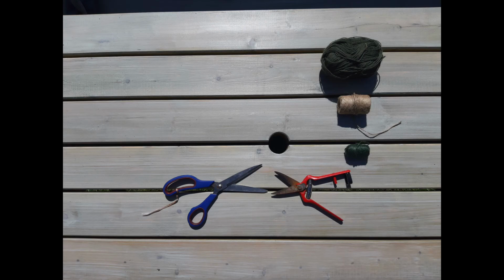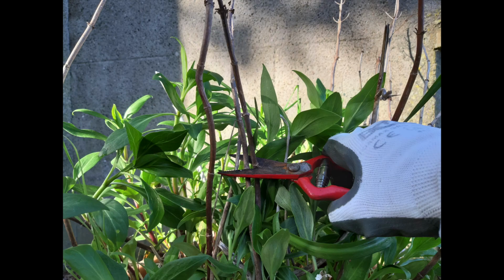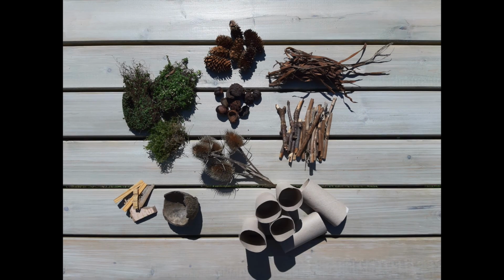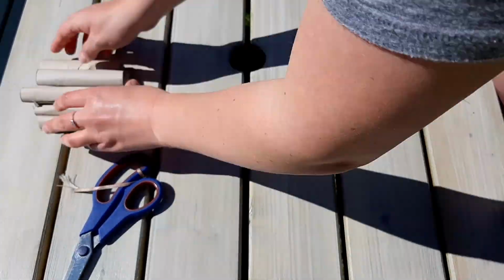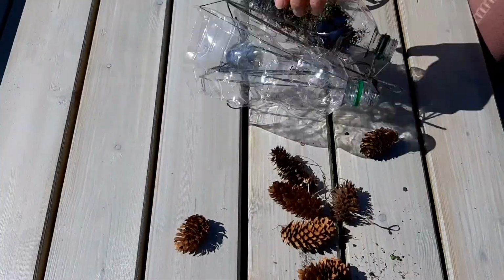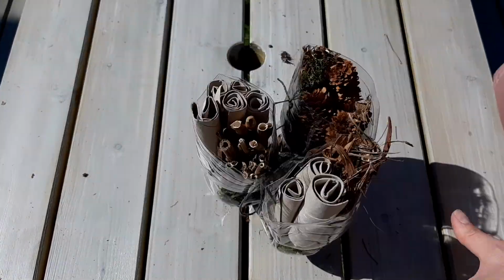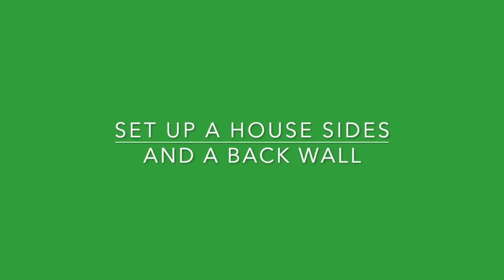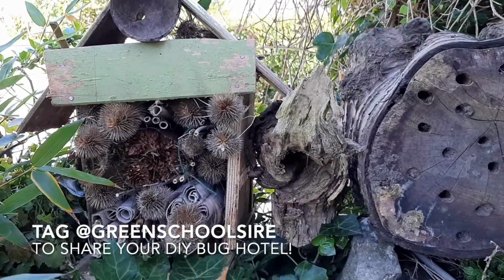Green-Schools make a DIY Framed Bug Hotel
Green-Schools Officer Rebecca takes you through a step-by-step guide on how to make your very own framed Bug Hotel. All you need is a scissors, string, three plastic bottles, scrap wood, a tack hammer and tacks and to go foraging for dried autumn debris. It's fairly easy, and can be completed by students of secondary level or primary-aged students with the help of an adult.